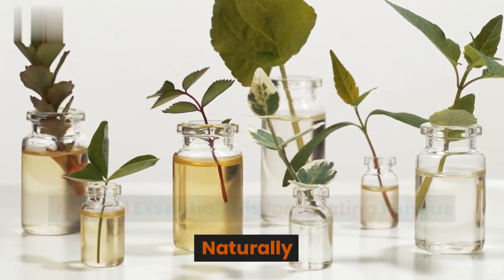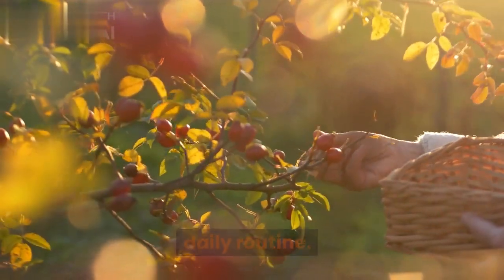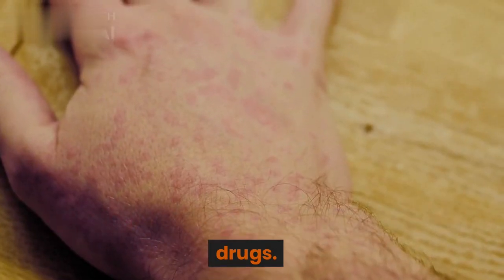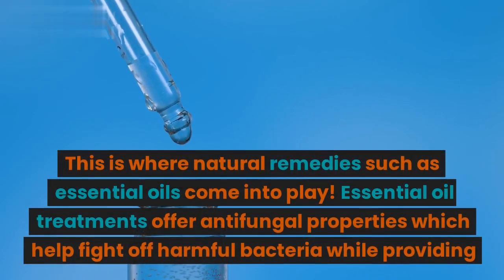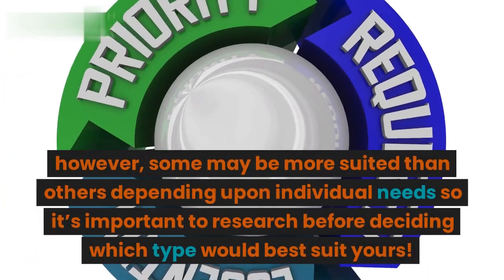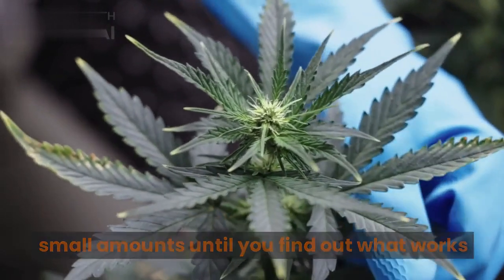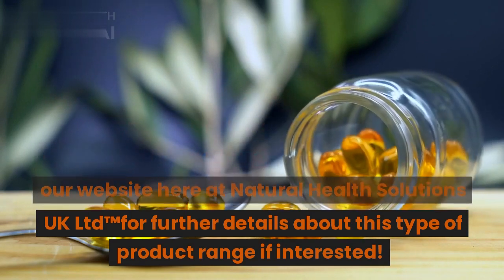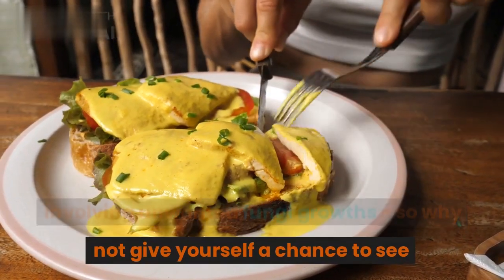Natural Essential Oils for Treating Fungus Naturally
Many people struggle with the fungus known as Athlete's Foot, but using natural essential oils for treating fungus can really help and is a great alternative to chemicals. Learn how to treat Athlete's Foot naturally with essential oils here.
for more